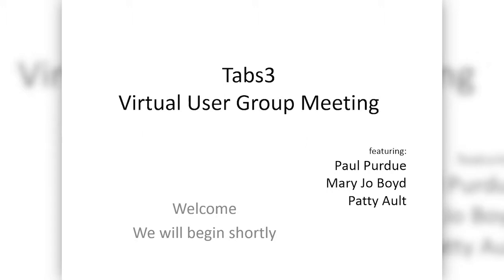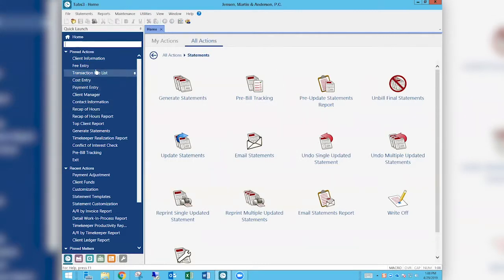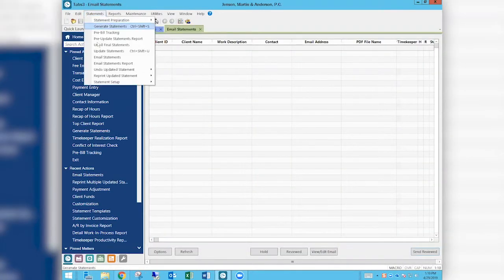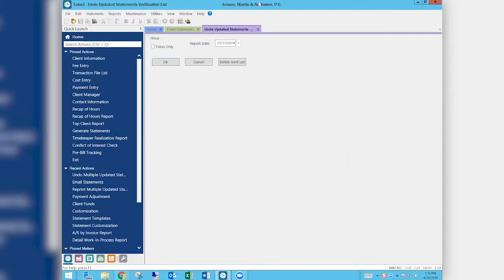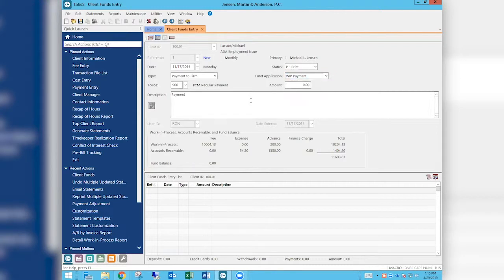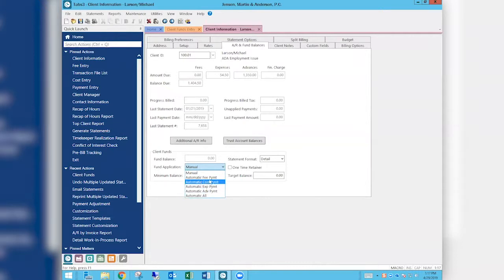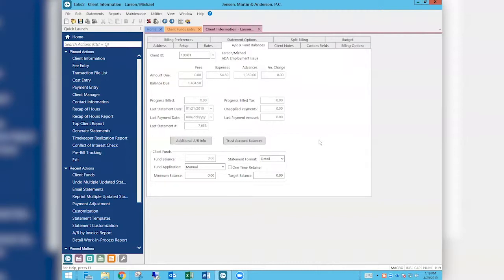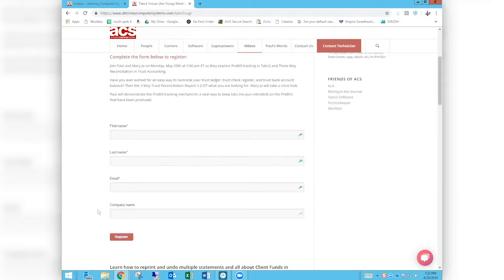Learn how to reprint and undo multiple statements and all about Client Funds in Tabs3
Join Paul and Mary Jo on Monday, April 29th at 1:00 pm ET as they delve into undoing and / or reprinting more than one statement at a time, as well as the mysteries of client funds.

Have you ever needed to reprint more than one statement for a matter? How about undoing multiple statements? Did you do it one by one? Mary Jo will show us how to perform these two functions for a range of statements, instead of doing them one by one (by one, by one . . . . ).

Paul will unlock the mysteries of Client Funds, and talk about how it differs from Trust Accounting.